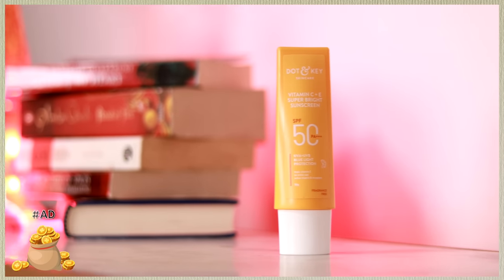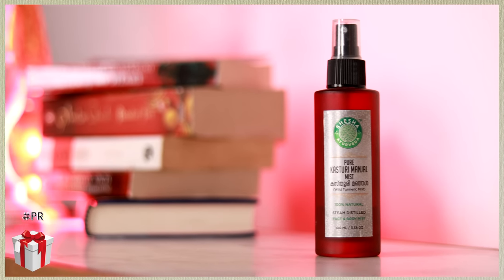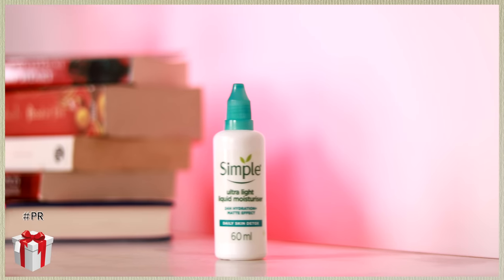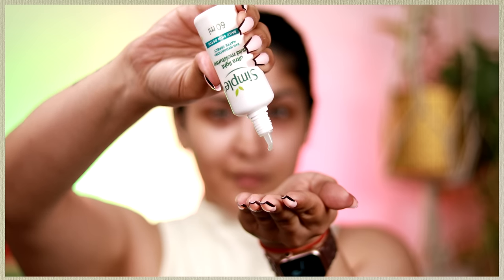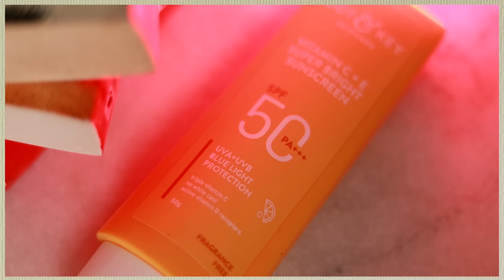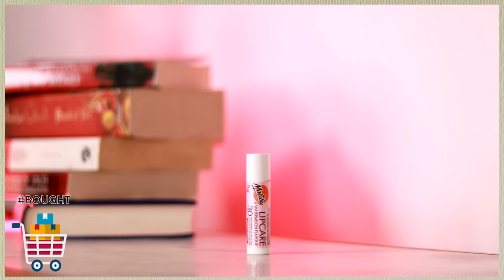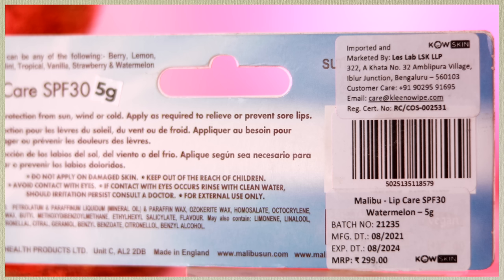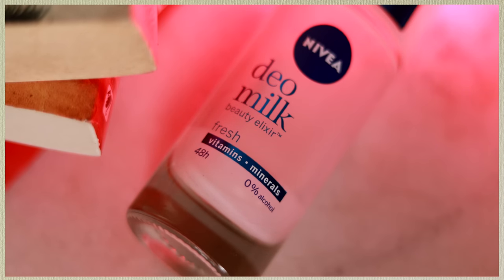Top 5 Under 500 | Summer Skincare Edition | Shreya Jain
Summers are almost here so I thought I'd share with you a Top 5 Under 500 for some summer skincare essentials!

What Am I Wearing:

Top: NAKD

Earrings & Ring: Suhana Arts & Jewels

Nails: The Nailz Station

PREVIOUS VIDEO

XOXO
Shreya